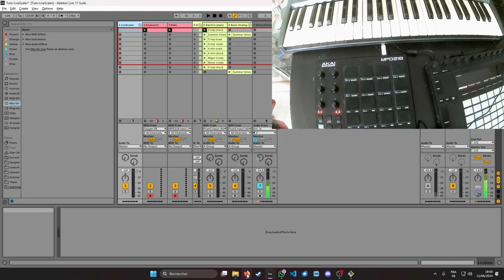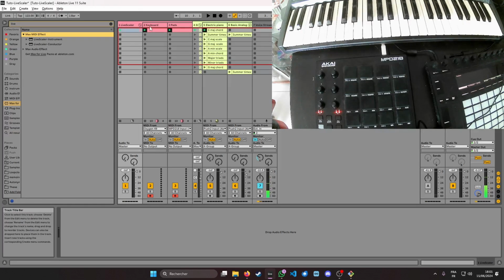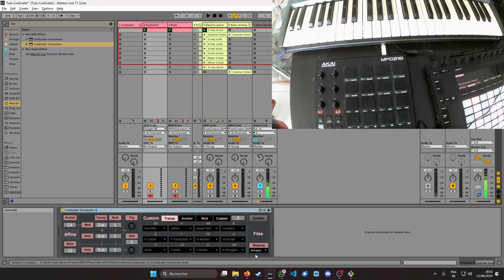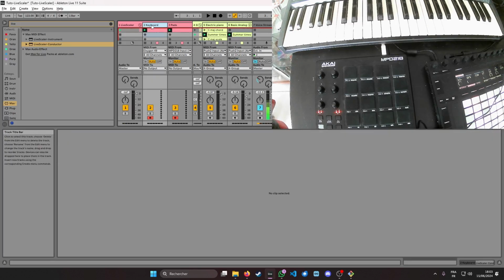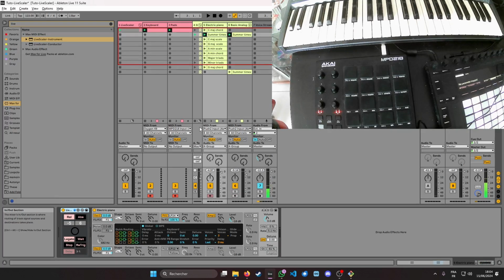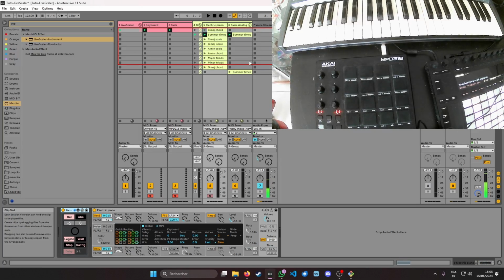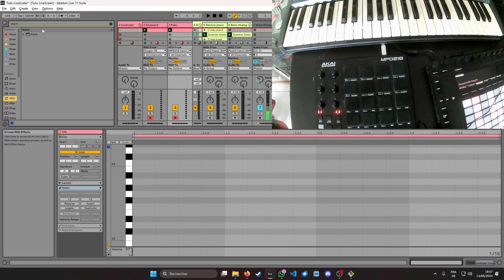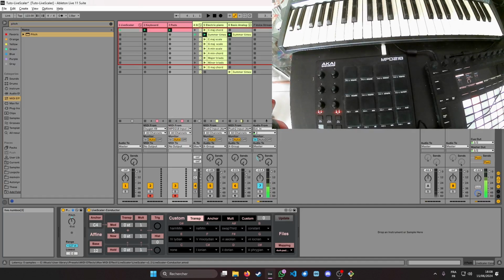LiveScaler tutorial #2 - Set up and first steps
This is a series of tutorials to use LiveScaler.

In this video, I show how to set up LiveScaler and how to use MIDI controllers to change in live the harmony of multiple instruments at the same time.